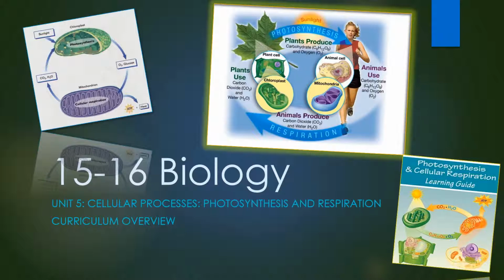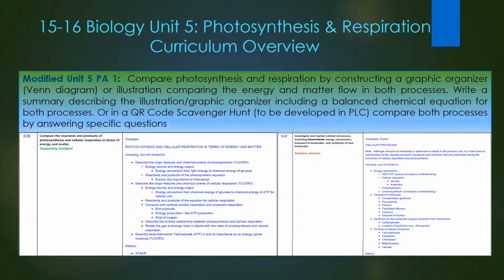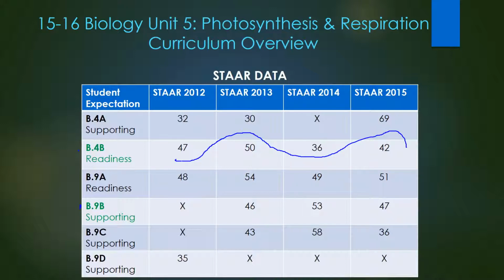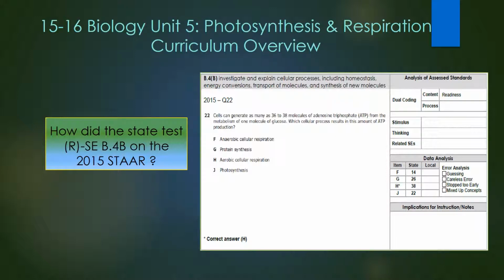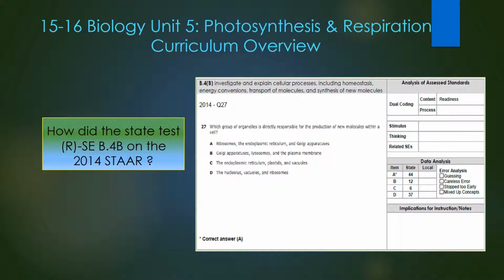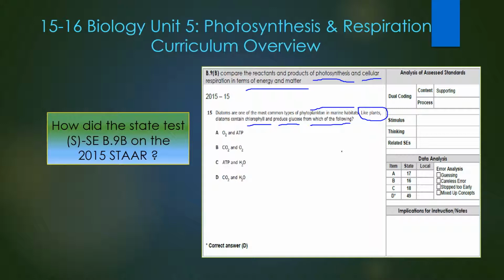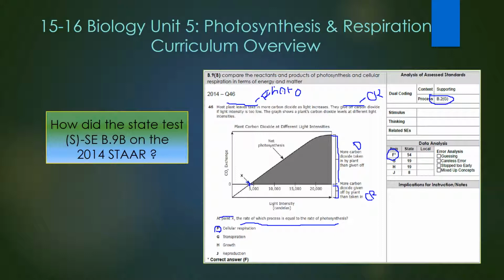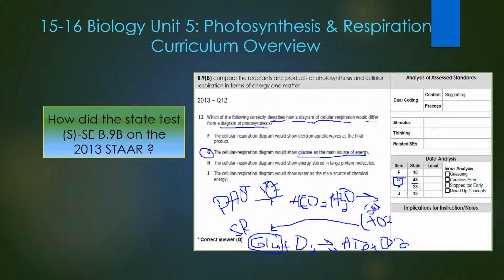Unit 5 Photo & Respiration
This curriculum overview is intended to support in understanding the TEKS B.4B and B.9B. We will also look at STAAR Questions over the SEs to understand how the question has been tested in the past. Teachers can use these strategies to develop highly engaging and effective 5E lessons.